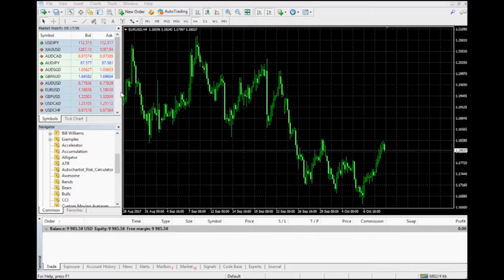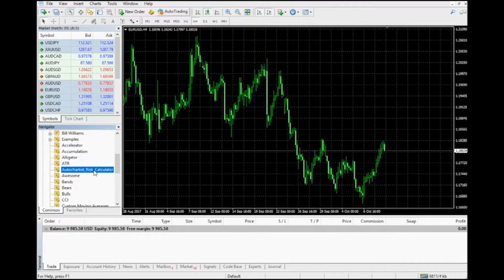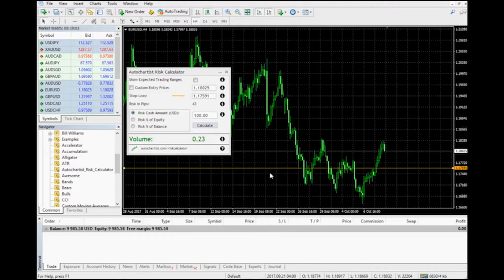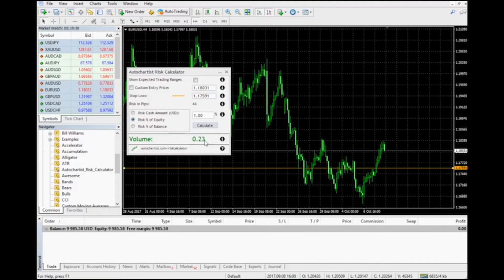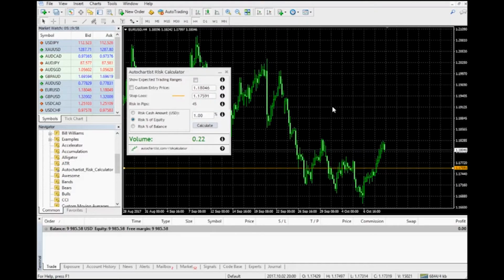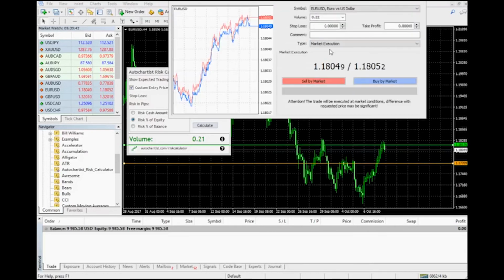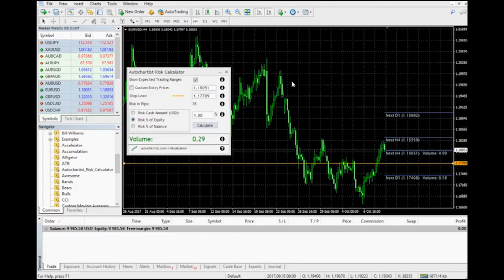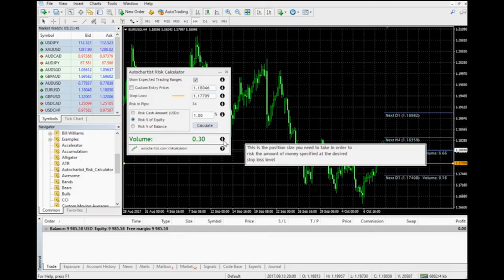How use the Risk Calculator with Autochartist CEO Ilan Azbel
Autochartist’s Risk Calculator helps you adjust your position sizes to suit your risk appetite and allows you to consider your trading strategy for both stop loss levels and expected price volatility.